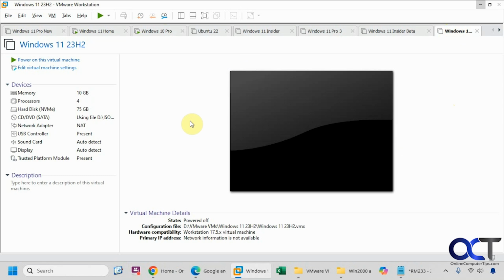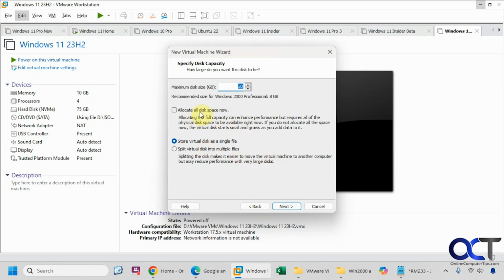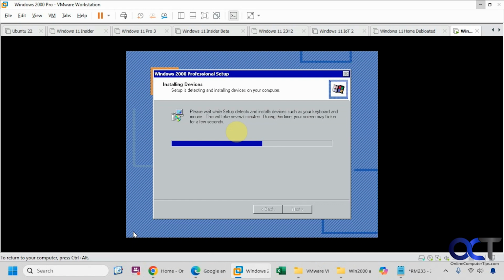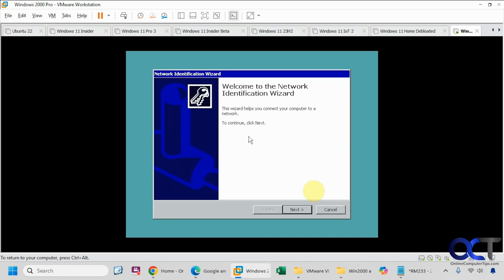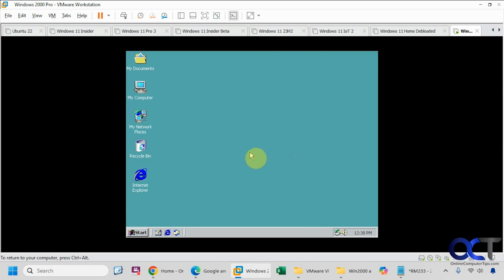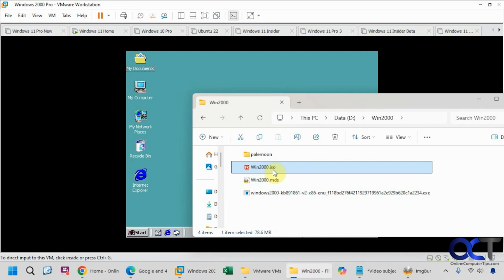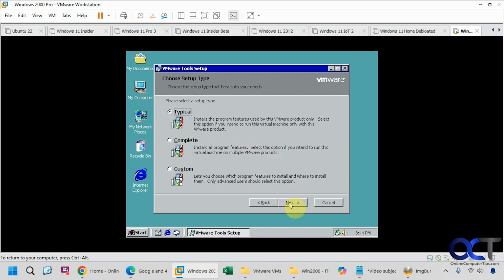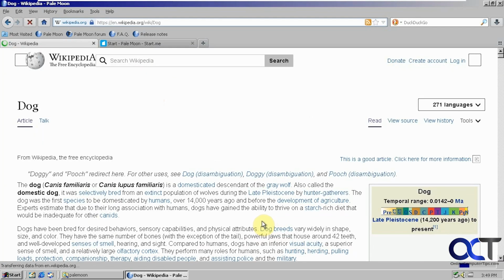How to Install and Configure Windows 2000 Professional as a Virtual Machine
If you miss the days of running Windows 2000 Professional on your computer or maybe need to run it for some legacy software, you can easily do so by creating a virtual machine to run it on. The process of creating a Windows 2000 VM is fairly straightforward and will not take you too long to get it up and running. Then you can use Windows 2000 with your other VMs or even on the network if you configure things correctly.

Here is a link to download the Windows 2000 ISO file.

This is the license key you can use when installing Windows 2000.
RM233 - 2PRQQ - FR4RH - JP89H - 46QYB

Here is a link to download VMware Workstation.

If you want to install Hyper-V on Windows Home edition, here is how you can do it.

Here is a link to the KB891861 update for Windows 2000.

Here is a link to the Palemoon web browser.